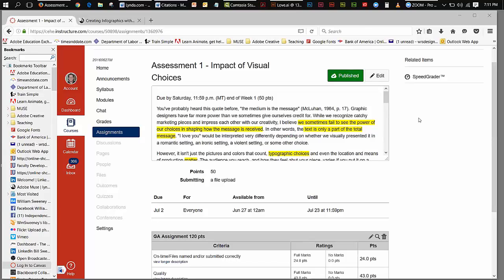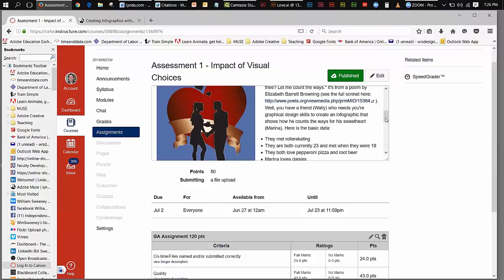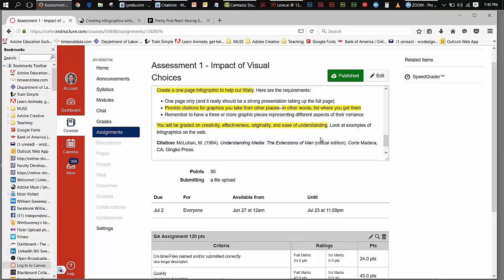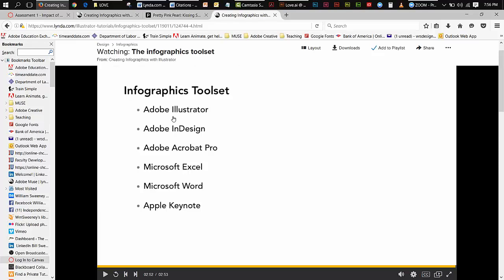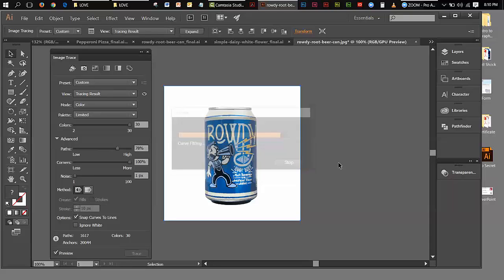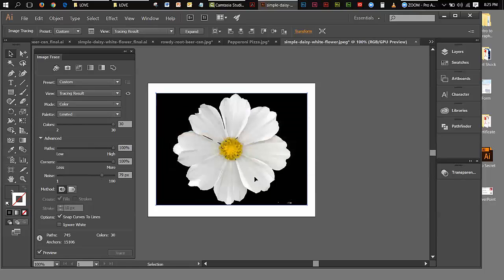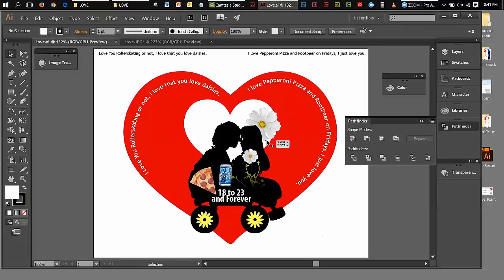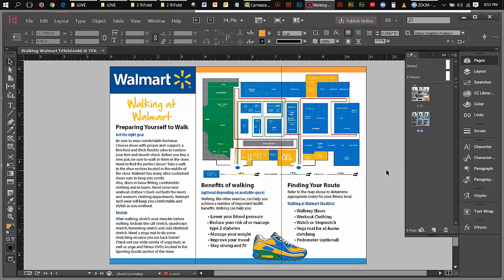DES 240 Night 2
This is the week 1 Night 2 recorded live session for Information Design